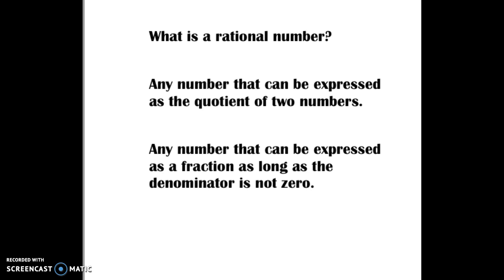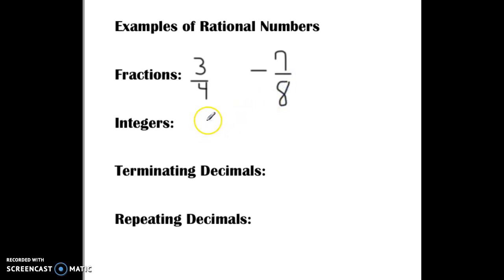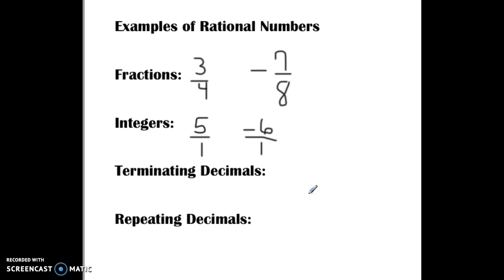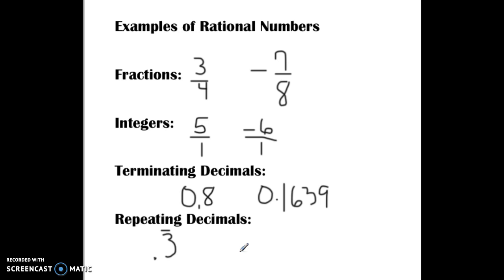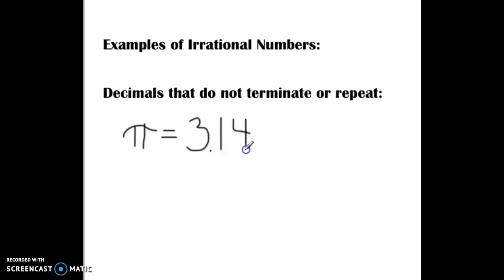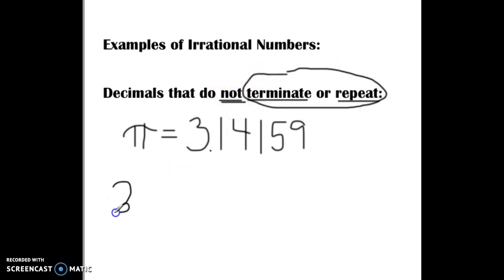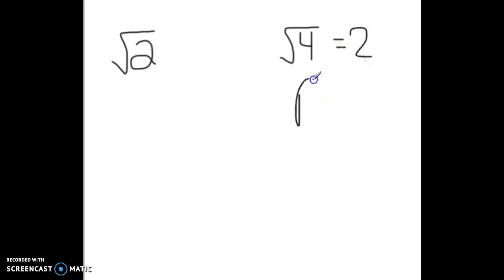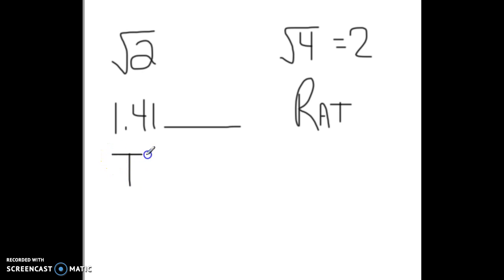Rational vs. Irrational